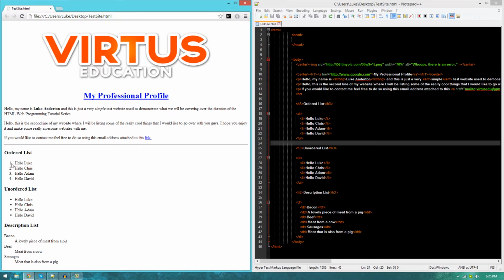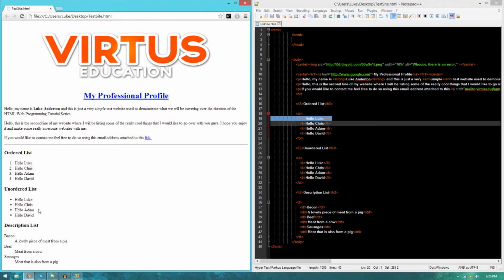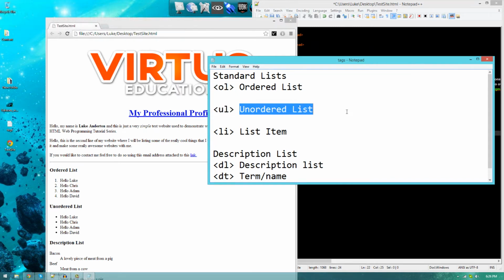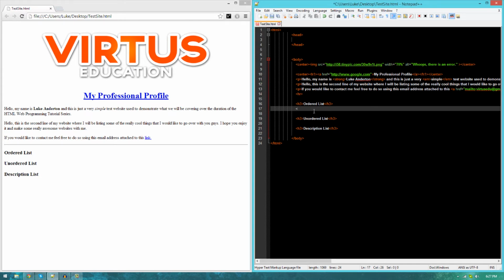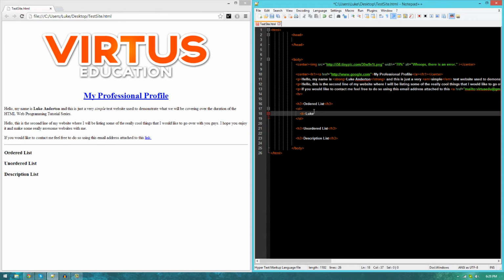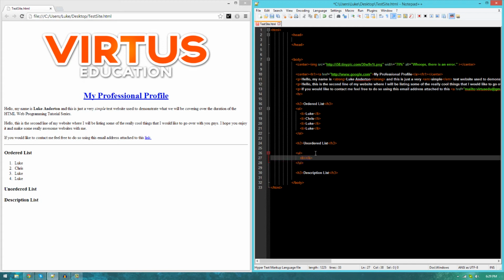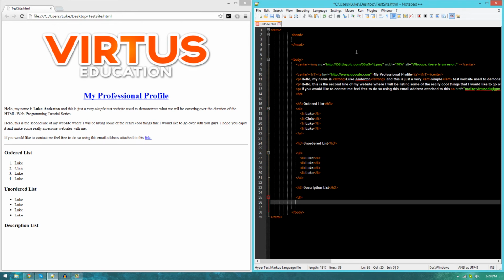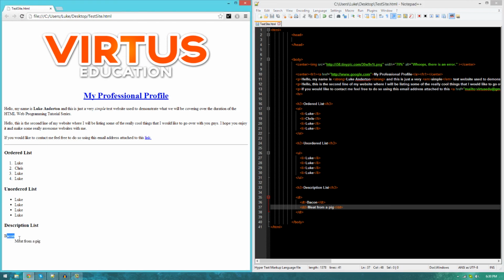HTML Web Programming Tutorial Series - #8 Creating Lists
This is the eighth of a series of roughly 15 videos with the ultimate goal of teaching you from the ground up, how to create your very own website utilizing HTML, giving you a foundation for what's to come in the following series teaching you CSS & Javascript.

In this episode we will be introducing you to the three main types of list inside of HTML, showing you what they are, what they can do and most importantly how to create them and the tags used. The types of list covered in today's episode include:

- Ordered Lists
- Unordered Lists
- Descriptions

In the next video we will be introducing you to tables inside of HTML and show you how to create them.